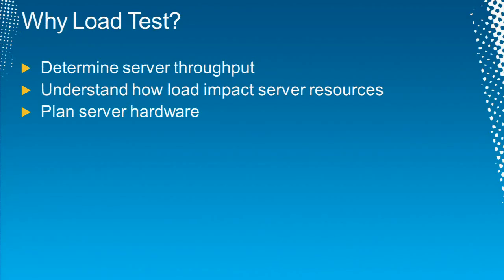Tech·Ed North America 2011 Can Your BI Solution Scale